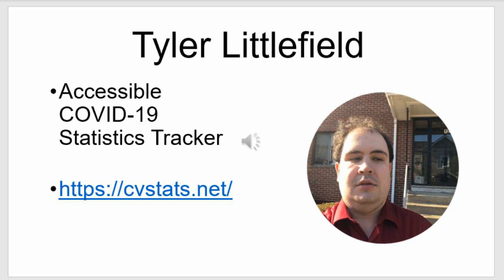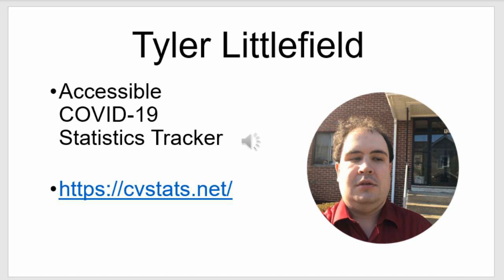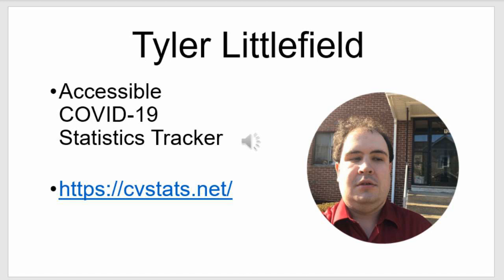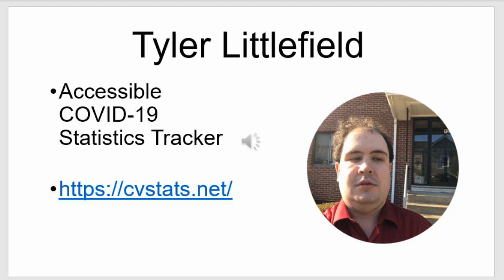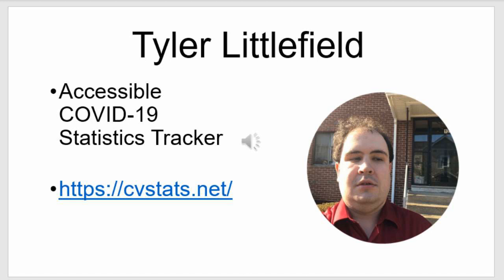Interview with Tyler Littlefield by MCB Assistant Director of Assistive Technology Evan Silver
Tyler Littlefield tells MCB about the development of his website for COVID-19 reporting and statistics that is accessible by screen readers.